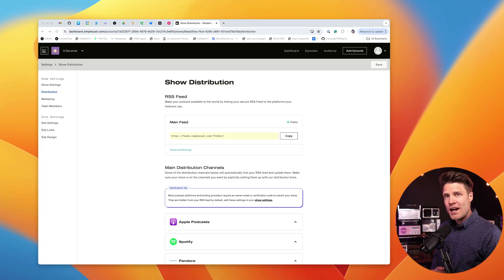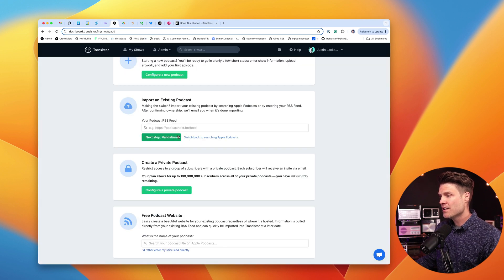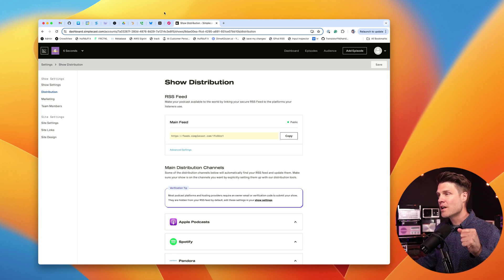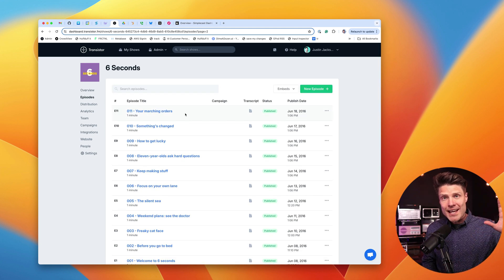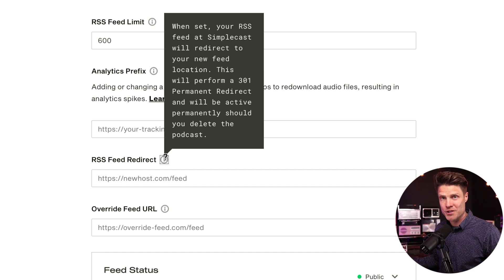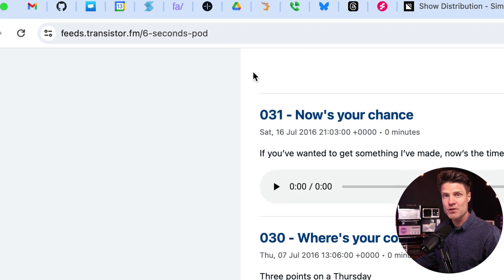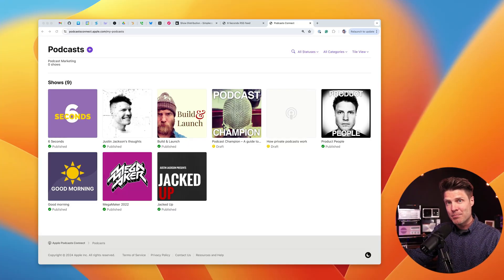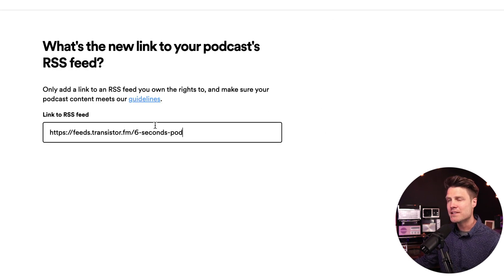Switch to a new podcast hosting service (without losing listeners)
If you're on Libsyn, Buzzsprout, Spotify for Podcasters (Anchor), or another hosting platform, you can migrate your podcast to a new hosting platform, without disrupting your show.

Podcasters switch hosting providers for different reasons, maybe to get new features, better analytics, better customer support.

In this video, I show you how you can switch your podcast to a new provider, migrate it, import it, and not lose any of your subscribers, which is usually the fear when you're switching from one provider to the other.

00:00 Can you switch podcast hosting?
00:54 Step 1: find your RSS feed on your current hosting provider
01:18 Step 2: import (migrate) your podcast to your new hosting provider
03:09 Step 3: backup and export your old podcast analytics
03:32 Step 4: ensure all your MP3 files, show notes, etc imported correctly
03:57 Step 5: forward (301 redirect) your old RSS feed to your new RSS feed
05:58 You don't need to resubmit your podcast to Apple, Spotify, or YouTube!
07:13 Optional: how to update your RSS feed on Apple Podcasts
07:48 Optional: how to update your RSS feed on Spotify
08:10 Move to a new podcast hosting provider without worry or stress

Read our full guide: "How to switch podcast hosting platforms without losing subscribers"